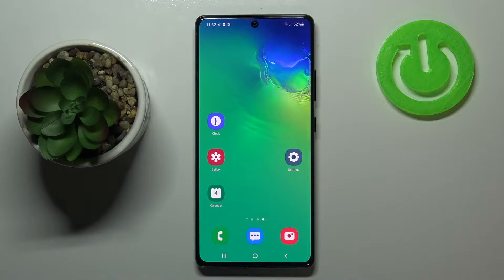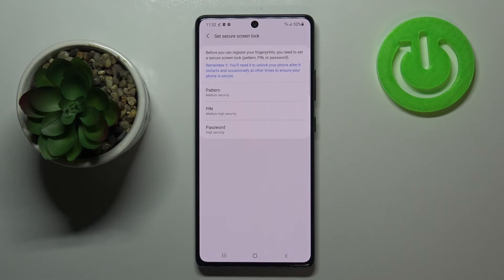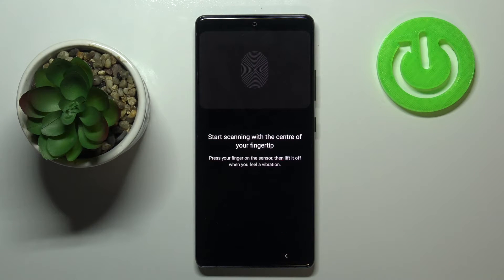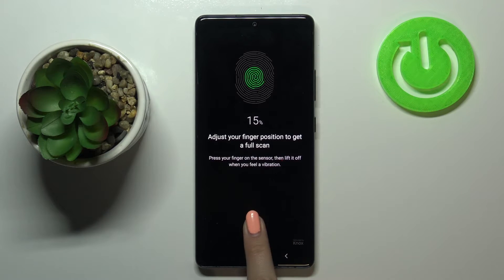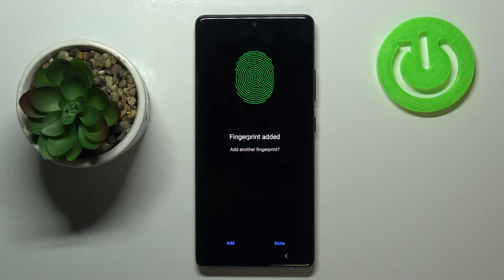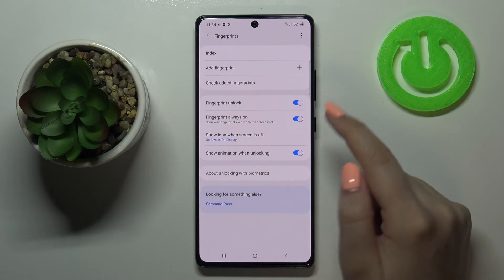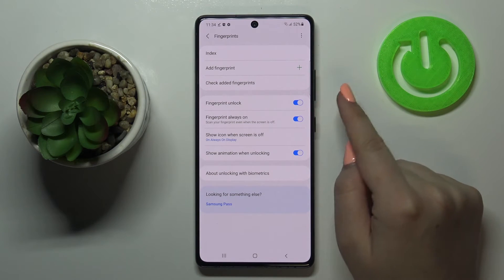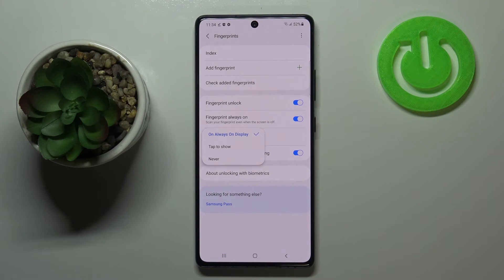How to Add Fingerprint in SAMSUNG Galaxy S10 Lite – Manage Biometrics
Learn more info about SAMSUNG Galaxy S10 Lite:
If you’re wondering how to add fingerprint to your SAMSUNG Galaxy S10 Lite, then let’s check above tutorial! Here we are coming to show you how easily you can find proper security and biometrics settings and what to do step by step in order to successfully add the fingerprint. Thanks to this you’ll be able to secure your data better than before! So let’s follow all shown steps and successfully add fingerprint.

How to unlock SAMSUNG Galaxy S10 Lite by fingerprint? How to set up fingerprint in SAMSUNG Galaxy S10 Lite? How to save fingerprint in SAMSUNG Galaxy S10 Lite? How to add screen lock in SAMSUNG Galaxy S10 Lite? How to set up screen lock in SAMSUNG Galaxy S10 Lite?